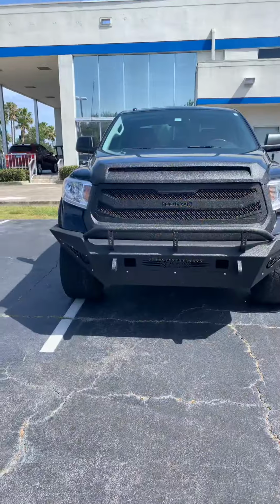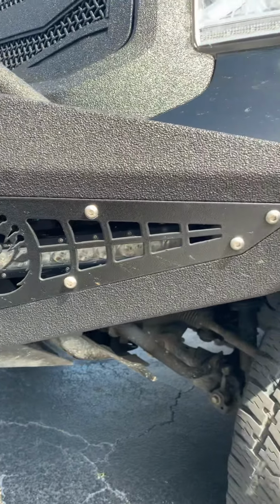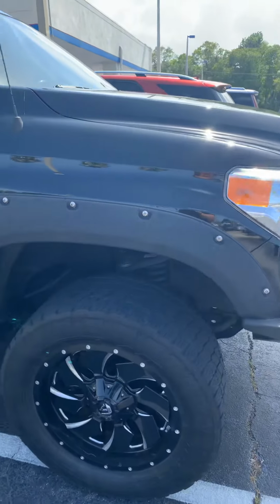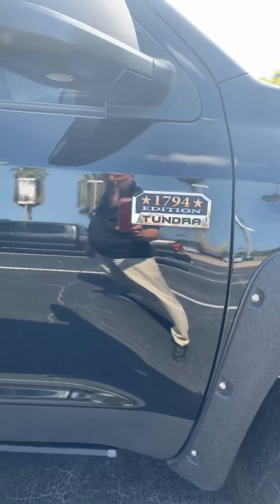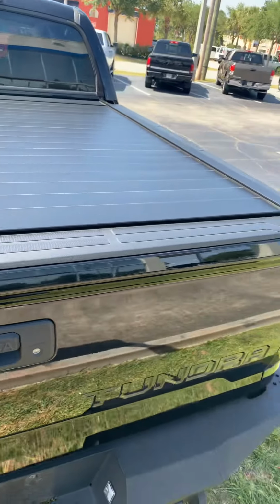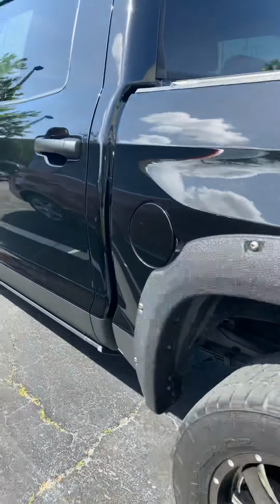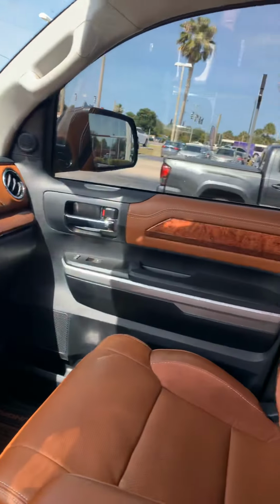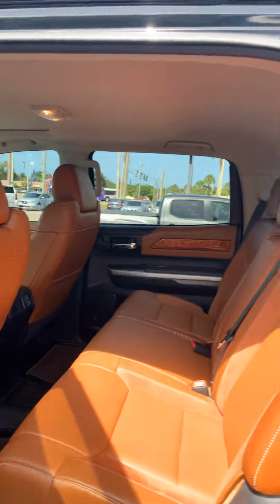VIP Digesare / Carl Beck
2017 Tundra